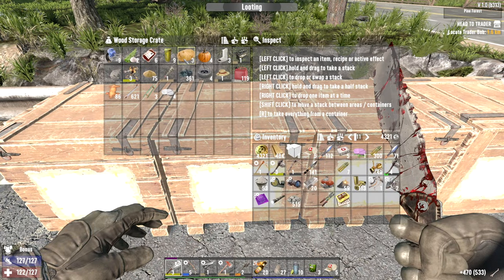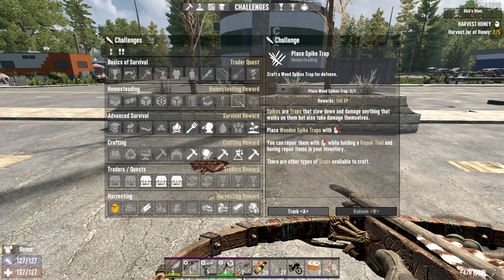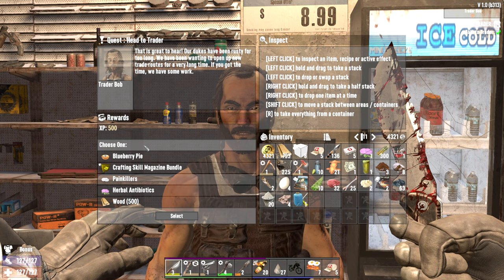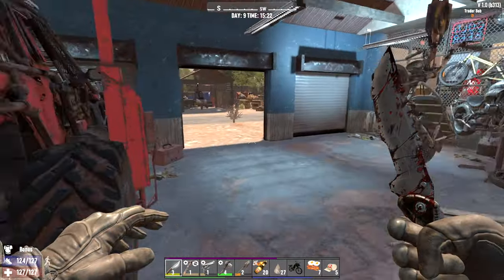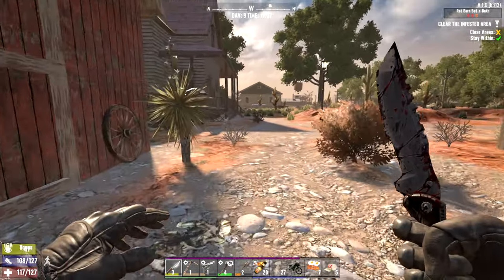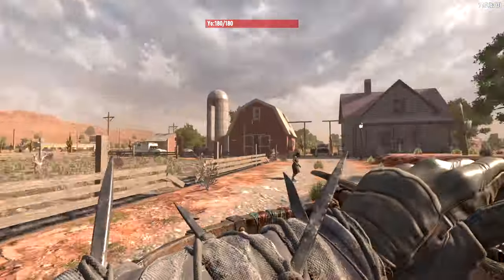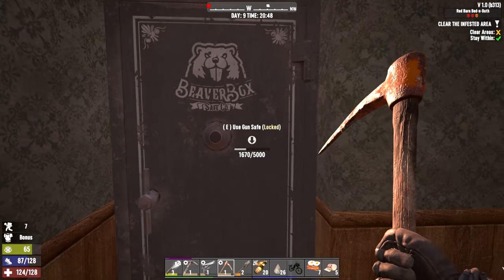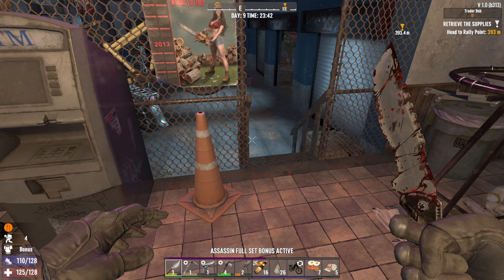Becoming A Stealth Assassin (7D2D 1.0) : Epi 7 - Desert Time! Hello Bob!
Becoming A Stealth Assassin (7D2D 1.0) : Epi 7

Time for Trader Bob and some Tier 3 Quests and New POI's?

Settings:
Difficulty-Survivalist
Player XP=100%
Player Block Damage-150%
Night Speed-Sprint
Bloodmoon Count-64
All Else-Default

7 Days To Die is Developed and Published by The Fun Pimps
GAME FEATURES